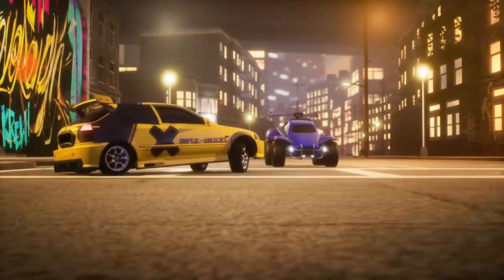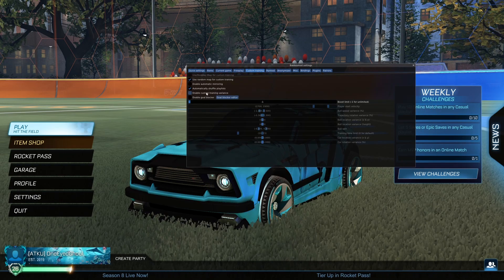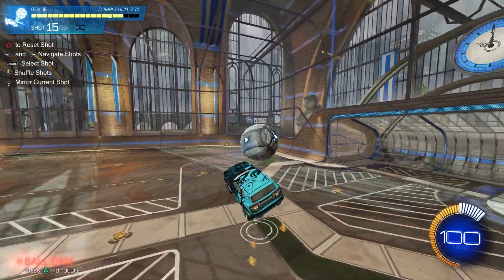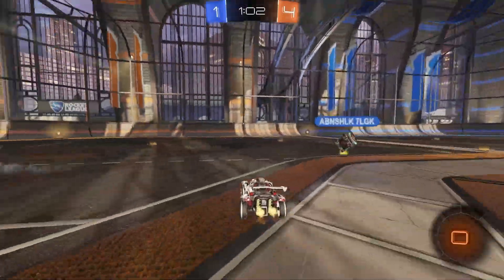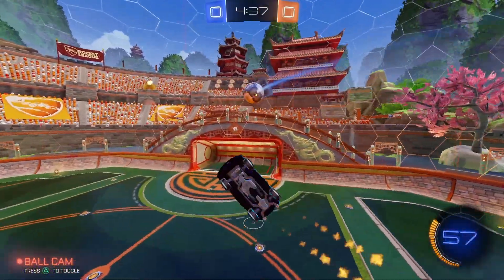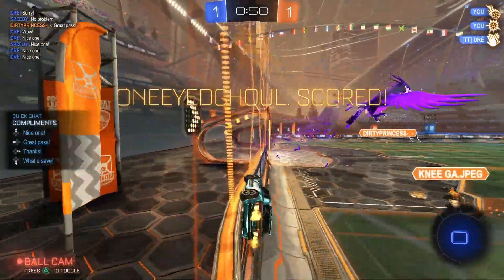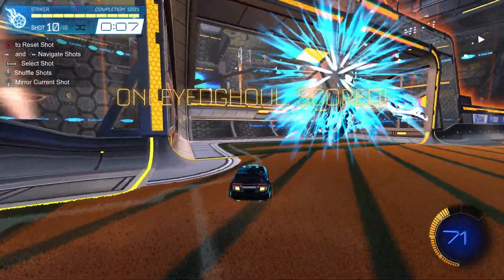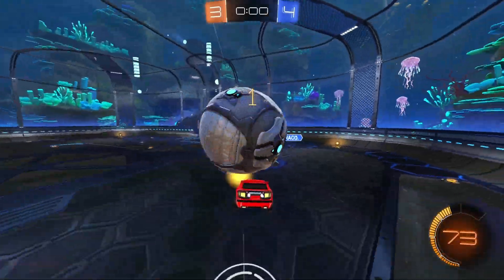The BEST TRAINING PACKS To IMPROVE YOUR MECHANICS In Rocket League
The BEST TRAINING PACKS To IMPROVE Your MECHANICS In Rocket League. Rocket League is an extremely mechanical game, and in order to see improvement, you have to spend just as much time in training as you do in ranked. For PC players, there are multiple workshop maps for improvement. Rings maps and dribble maps are extremely helpful when training. However, console players don't have access to these workshop maps. So that's why in THIS video, I will be showing you the BEST training packs for you to improve your mechanics.

Creator Code: ONEEYEDGHOUL

Training Packs Used In This Video:
DEFENCE
[Why You Suck] Shadow Defence: 5CCE-FB29-7B05-A0B1
Uncomfortable Saves: 5CB2-6D82-1B54-47B7
Kevpert - Wall Powerclears: 89F5-2C75-3B79-BA52
Way Power Clears: 34E3-CD33-0A2C-D9BA
Recover On The Backboard: 138C-0933-FFD0-2E31
Back Wall Air Dribbles: 0BFC-9281-F0E8-F627
OFFENCE
Ground Shots: 6EB1-79B2-33B8-681C
Aerial Shots (Pass): C7E0-9E0B-B739-A899
Aerial Shots (Redirect): 8D93-C997-0ACD-8416
Wall Shots: 9F6D-4387-4C57-2E4B
Kevpert Adv Double Taps: 3115-DC26-525D-F409
Double Tap Playground: CAFC-FB3E-3C0F-B8F1
Delayed Flicks: 3337-A6D5-AFF9-C2C6

Contents In This Video:
0:00 - Intro
2:20 - Defence Training Packs
7:32 - Offence Training Packs
12:37 - Outro